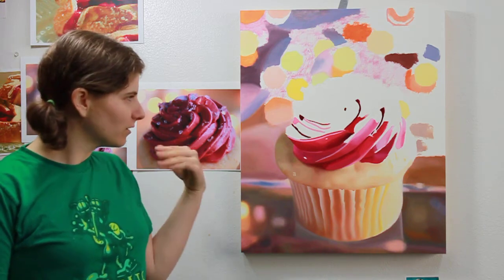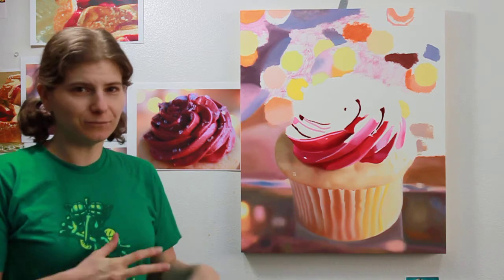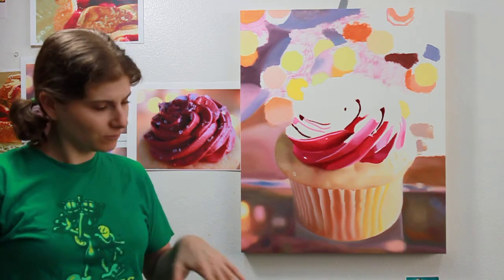Marionberry Cupcake 03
Progress on the painting. It is coming along great.